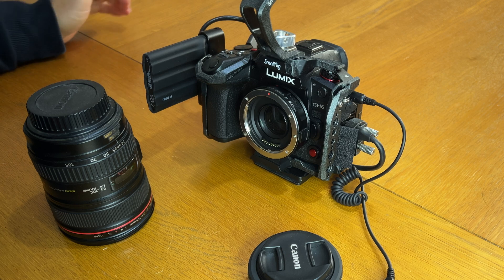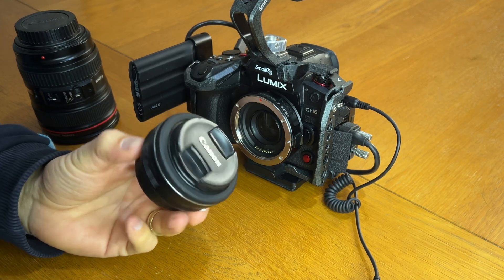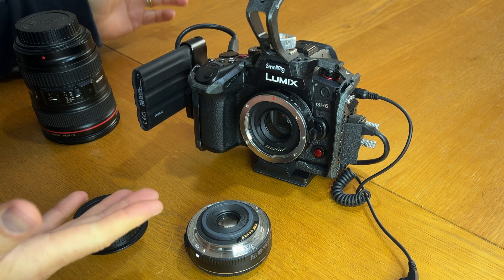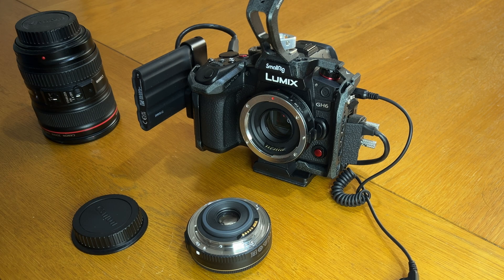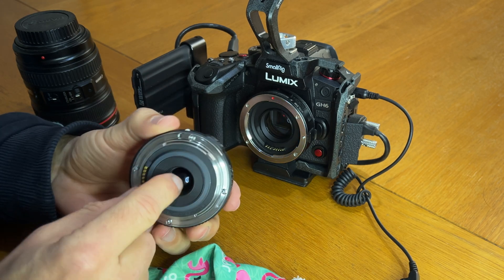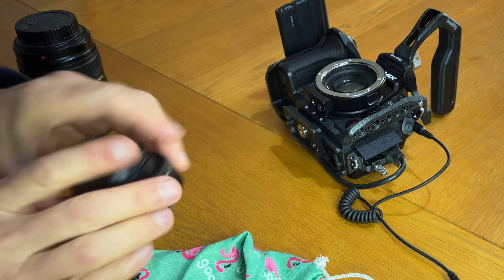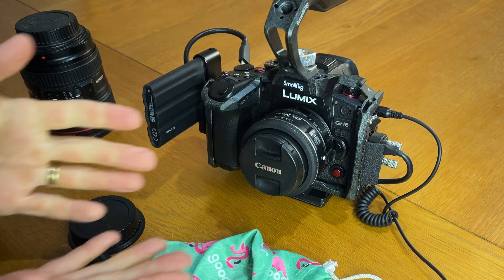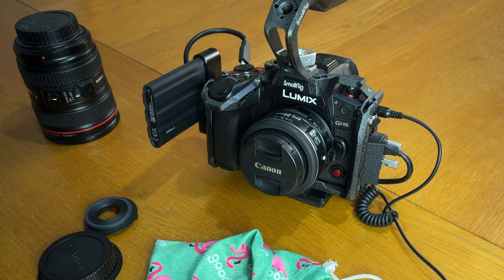Canon EFS Lens on EF Adapter: The Ultimate Flange Hack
Want to use your Canon EF-S lenses with an EF adapter on Micro Four Thirds cameras like the Panasonic GH6 or GH5? Here's a simple modification that saved me £200!

I’ll show you how a simple pull on an EF-S lens makes it compatible with your EF adapter.

WARNING: Handle your lens carefully to avoid damage!!!  And make sure to keep it protected afterwards!